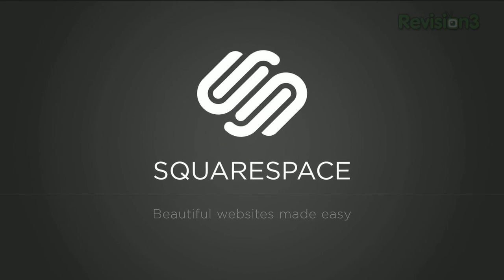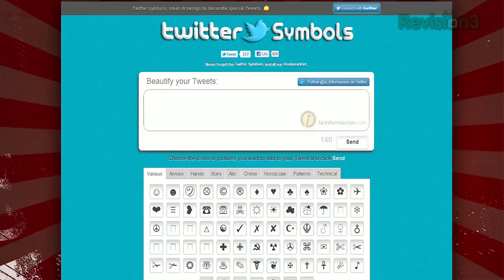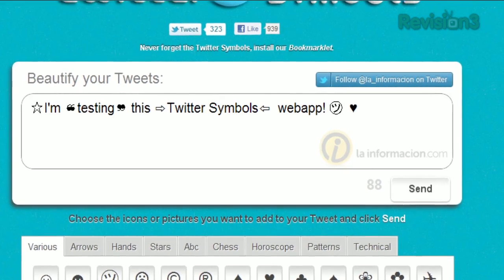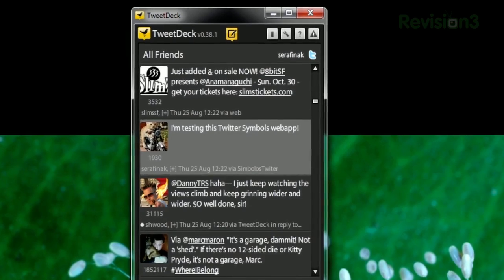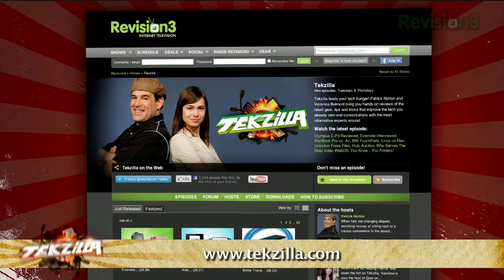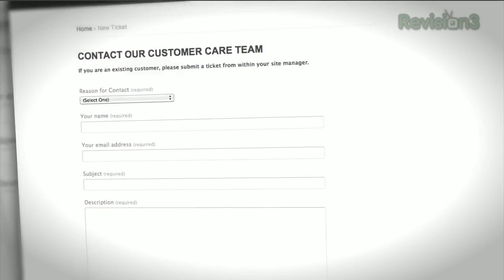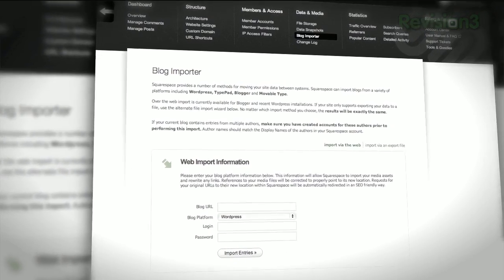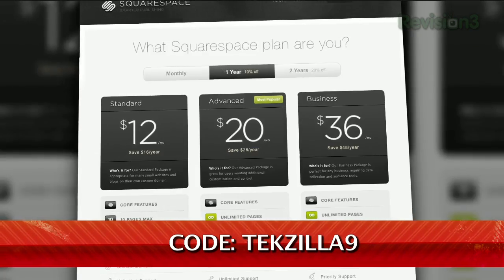Insert Symbols In Your Tweets - Tekzilla Daily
Wish you could easily insert fancy symbols in your Tweets? Veronica shows you how to use Twitter Symbols to spice up those tweets on today's Tekzilla Daily.

Will you start inserting more symbols in your tweets? Do people that do that annoy you?